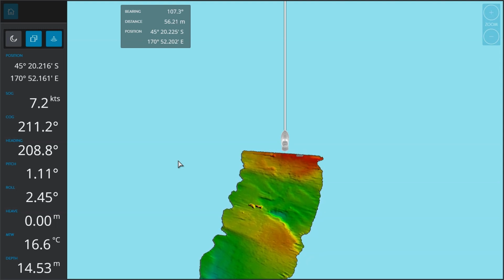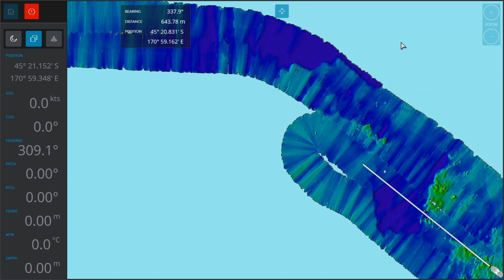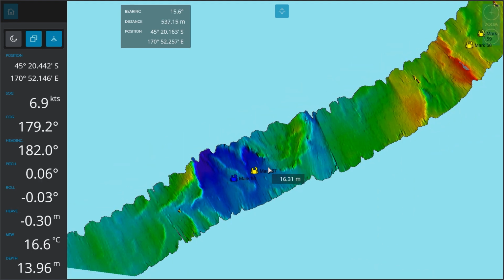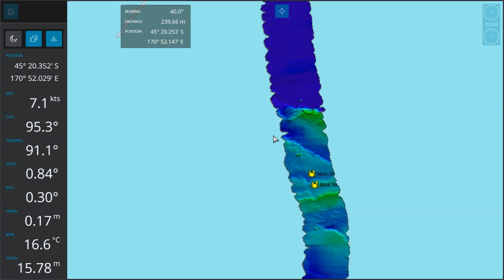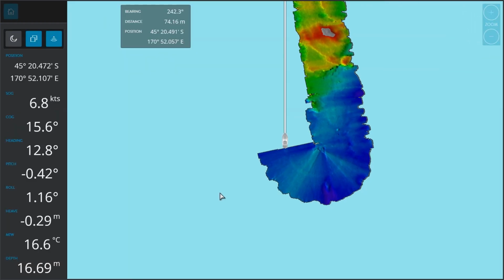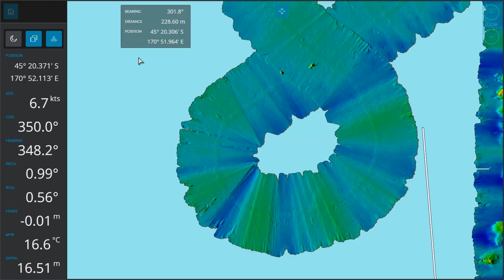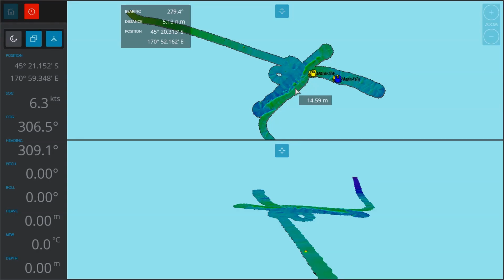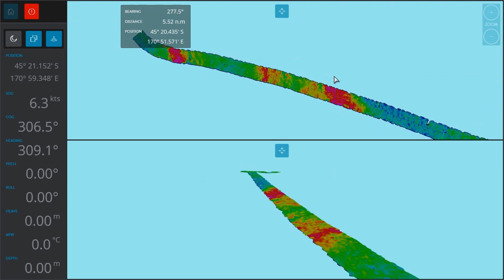WASSP BLUEBEAM CDX Function Key Shortcuts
A quick run through the function key shortcuts that make WASSP BLUEBEAM CDX (v6) software faster and easier to operate.